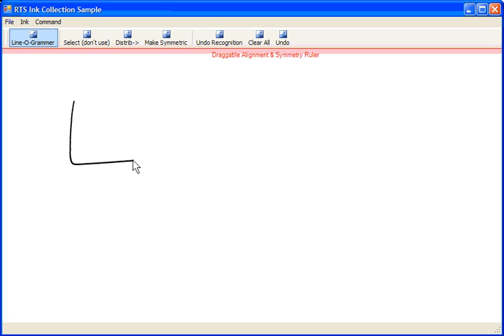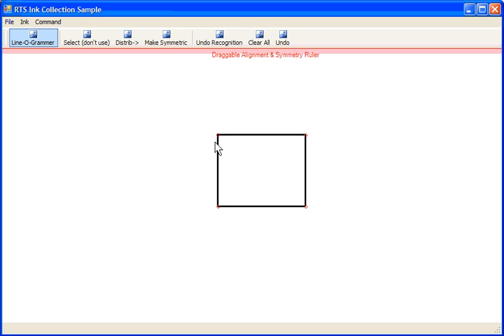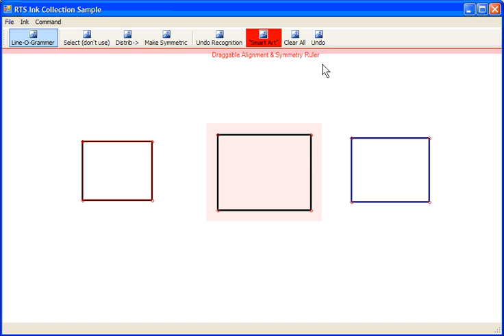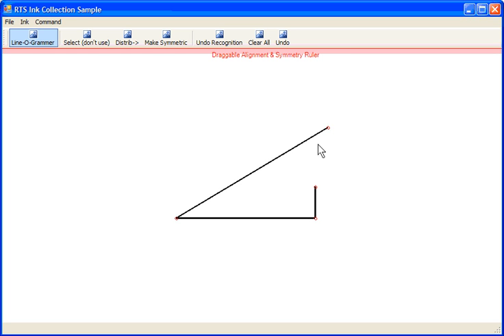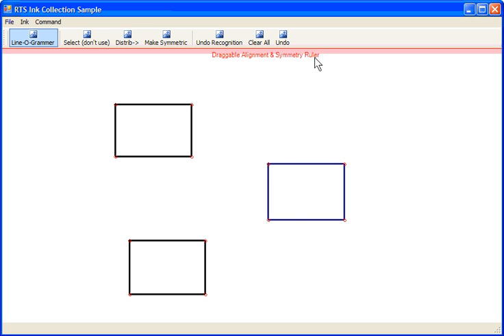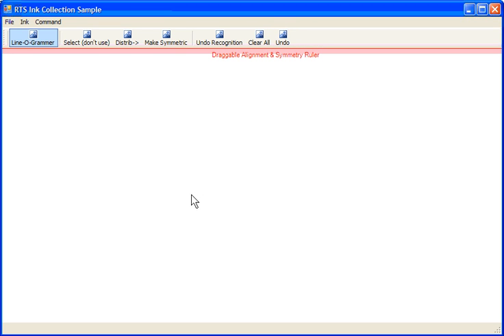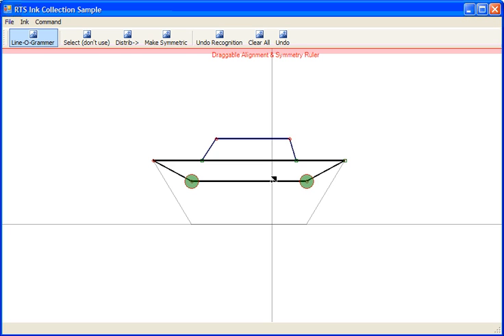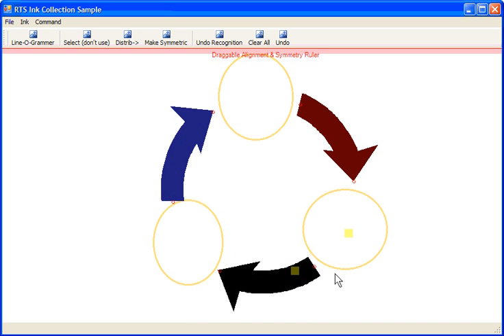lineogrammer10 23 07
creating 2D drawings with gestures.